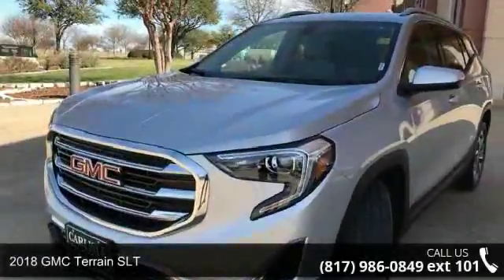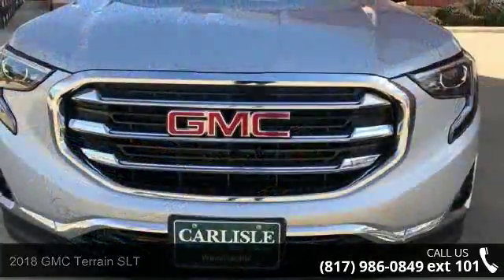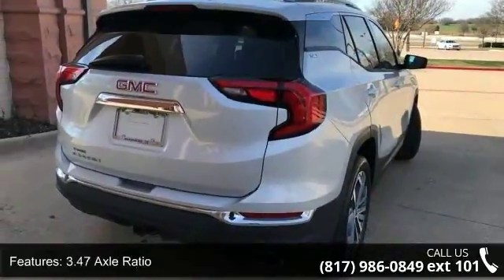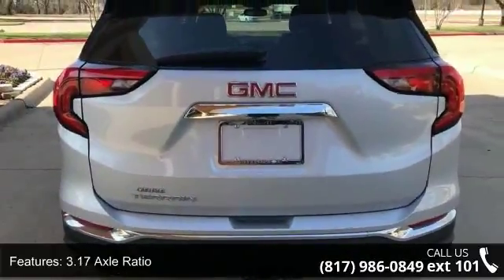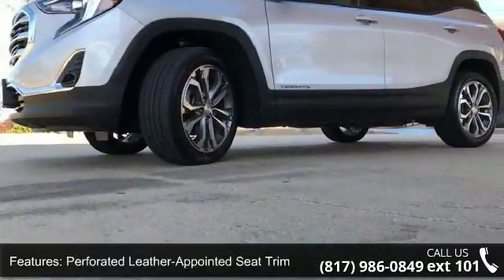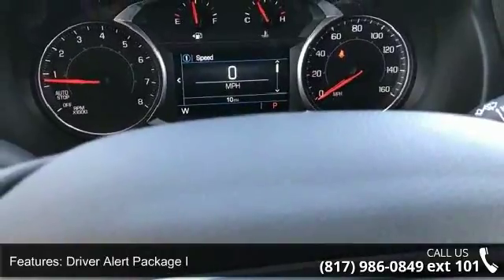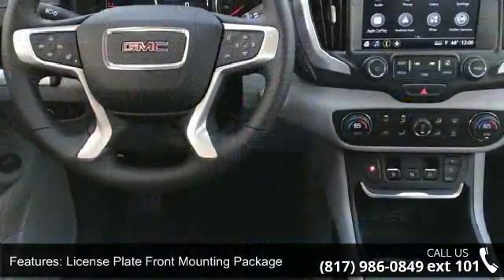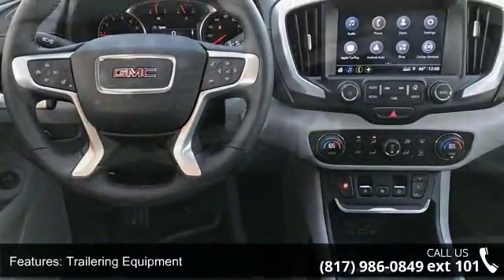2018 GMC Terrain SLT - Carlisle GM - Waxahachie, TX 75165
Price includes: $1,000 - General Motors Consumer Cash Program. Exp. 02/28/2018, $750 - GM Down Payment Assistance Program. Exp. 02/28/2018, $1,500 - GM National Purchase Bonus Cash. Exp. 02/28/2018, $750 - Buick and GMC Select Market Bonus Cash. Exp. 02/28/2018   Recent Arrival! 28/22 Highway/City MPG Quicksilver Metallic 2018 GMC Terrain SLT 9-Speed Automatic 2.0L TurbochargedPLEASE NOTE: We are humans, working with computers, toward a goal of accurately and timely updating pricing on a large stock of inventory. Errors due to accounting inputs and/or software reliability are always a possibility. PLEASE CALL DEALSERSHIP TO CONFIRM VEHICLE AVAILABILITY AND PRICE.